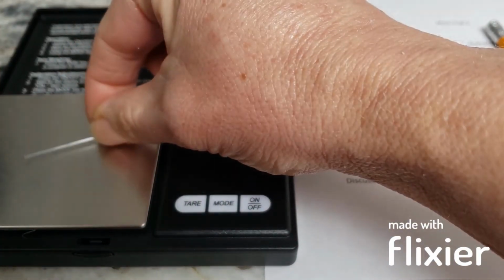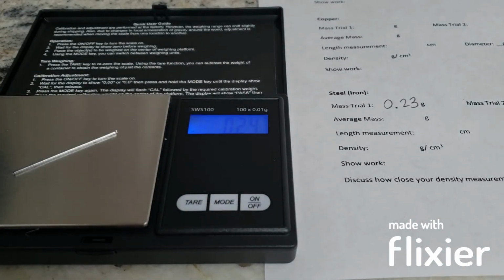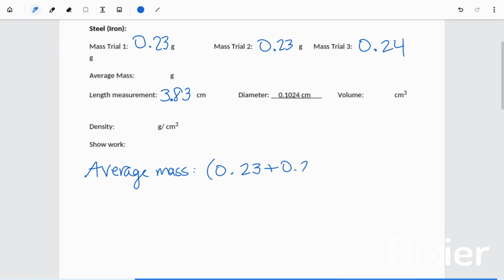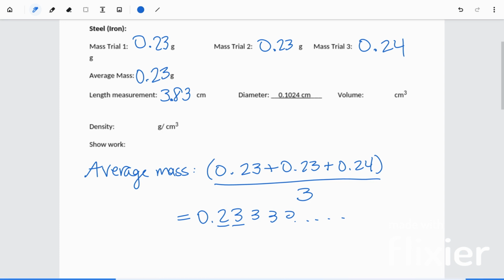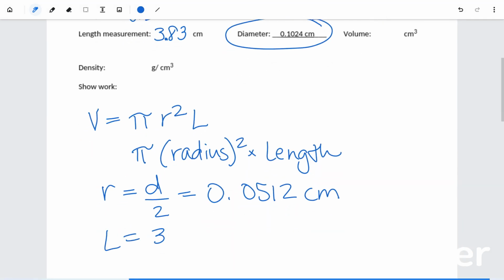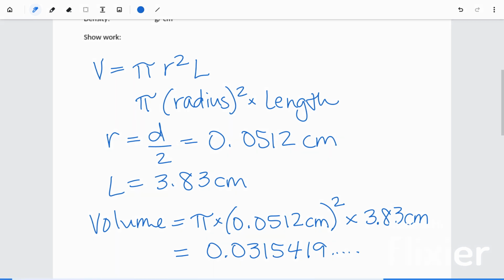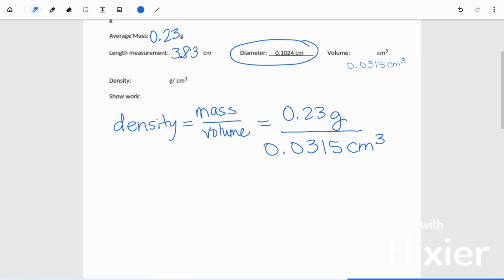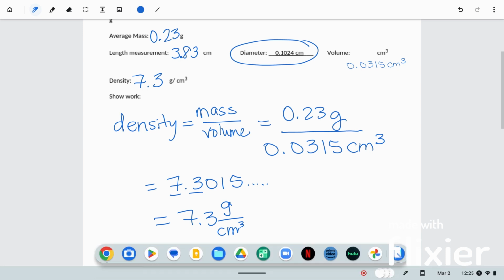calculating density of a solid wire